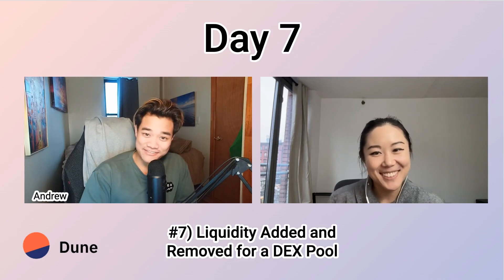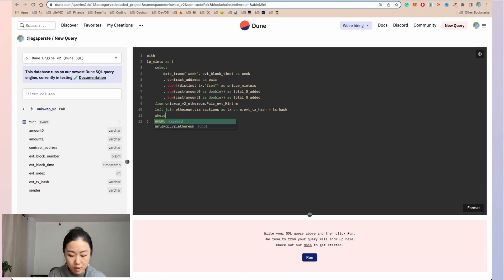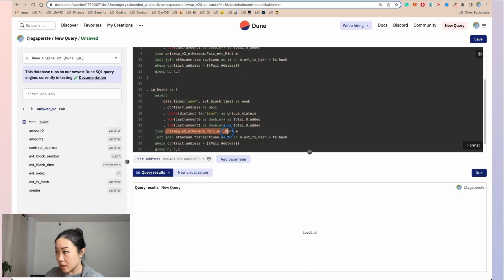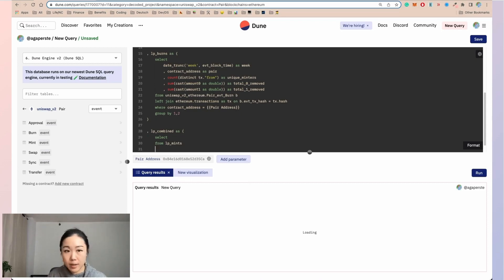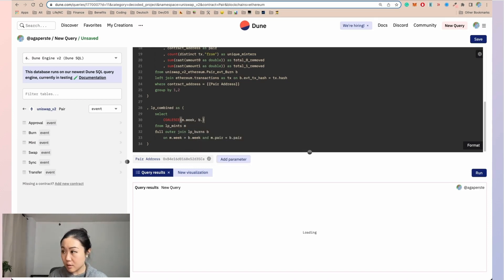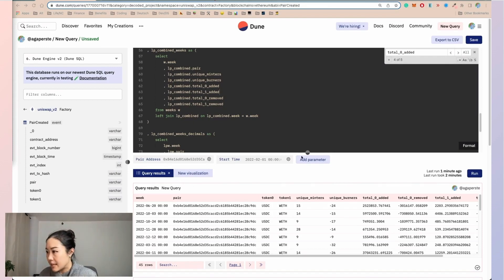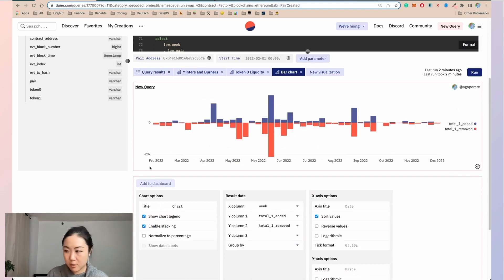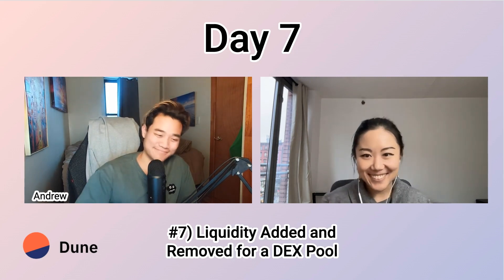Day 7: Liquidity (& LPs) Added and Removed Over Time for a DEX Pool (USDC/WETH)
Make sure to follow the teachers on Twitter (Andrew @andrewhong5297 and Jackie @agaperste)

00:00 - 00:34 Question introduction
00:35 - 01:59 Query logical overview
02:00 - 19:54 Query walkthrough
19:55 - 19:49 Tomorrow's question